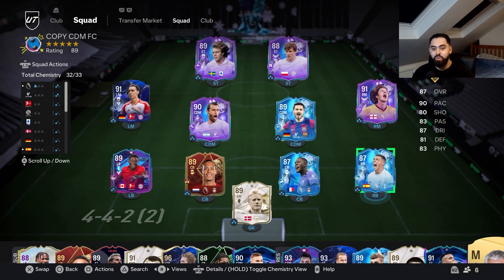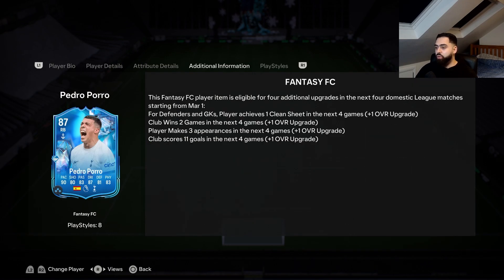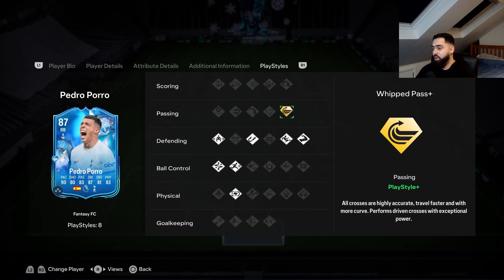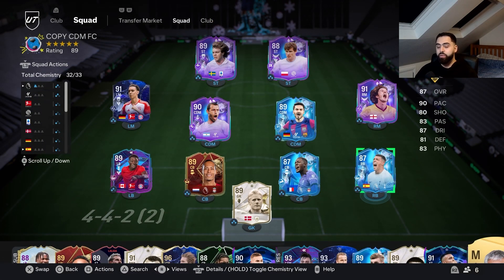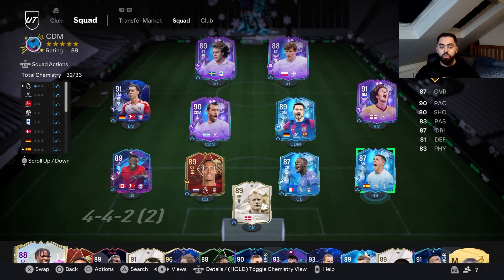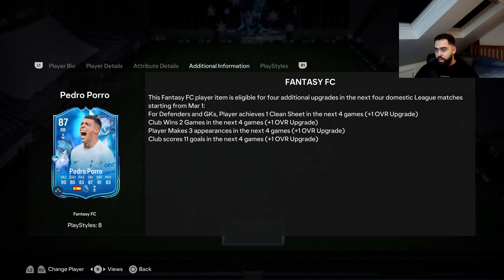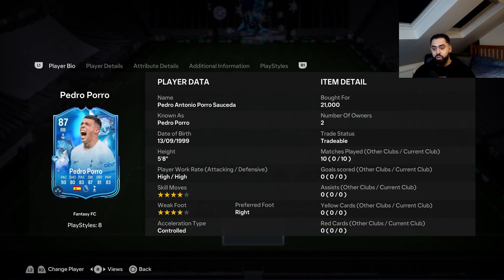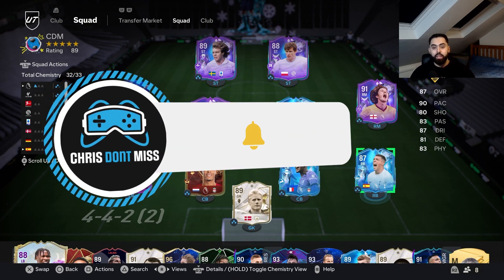87 FANTASY FC PORRO PLAYER REVIEW! EAFC 24 ULTIMATE TEAM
87 FANTASY FC PORRO PLAYER REVIEW